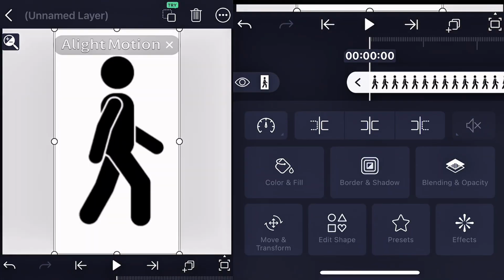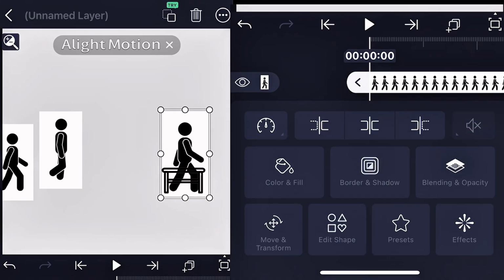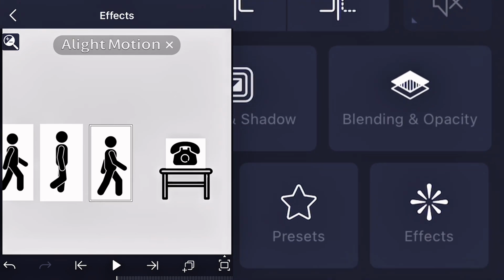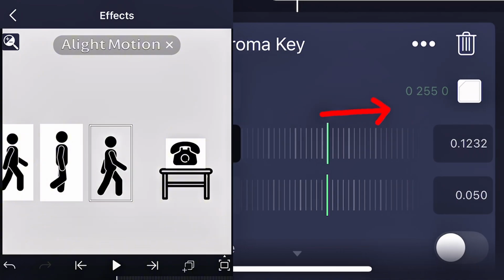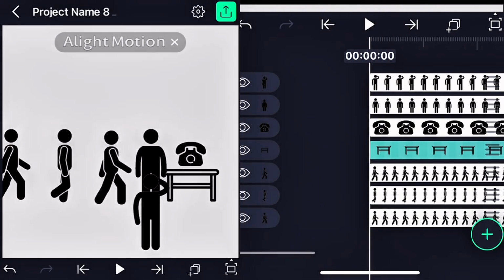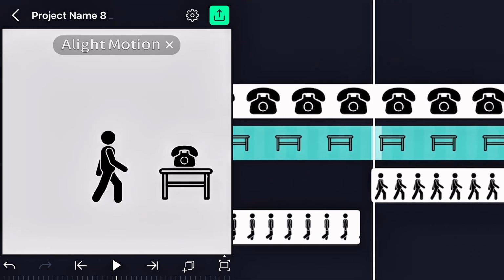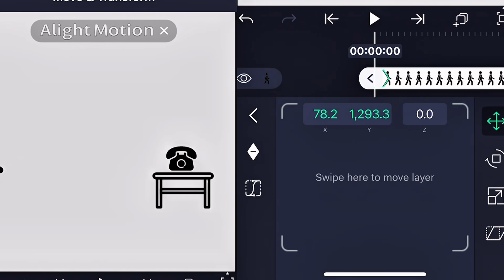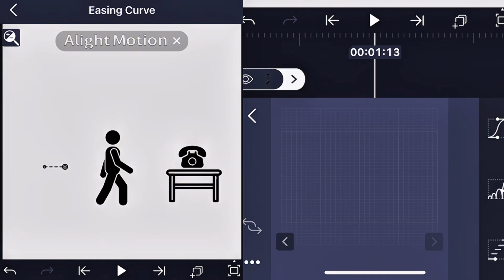Alight motion tutorial || I wish by: Skee Lo Part one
music alightmotion edit hiphop kendricklamar rnb tutorial iwish alightmotiontutorial capcut mograph typography tylerthecreator Credits to Tyler the, Creator for Sucka Free: the music in the background.